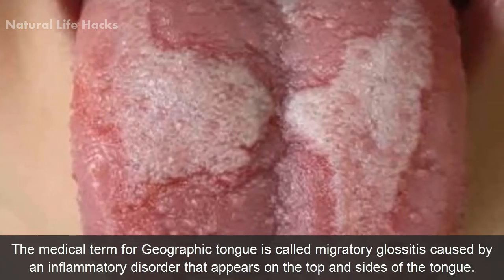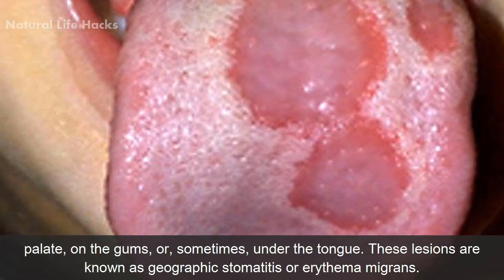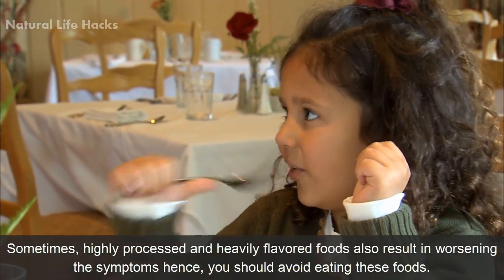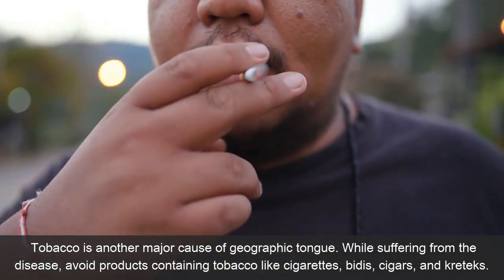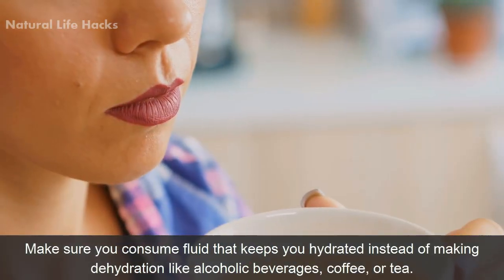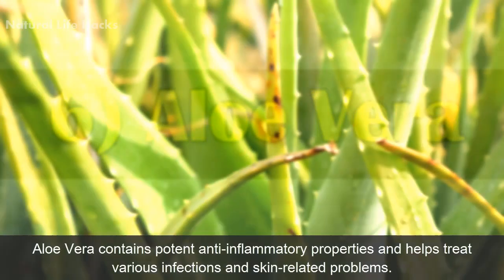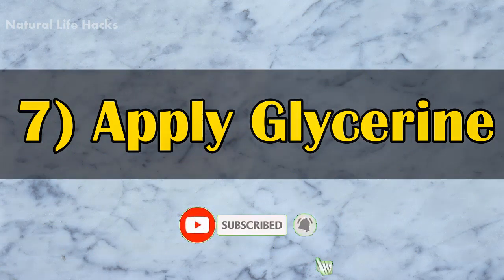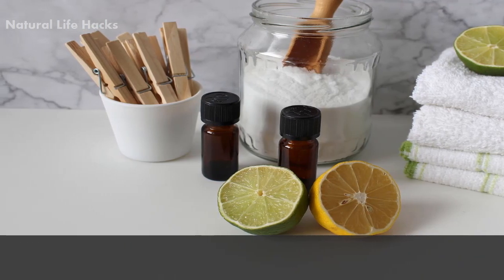How to Get Rid of Geographic Tongue Fast - 8 Best Geographic Tongue Home Remedies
The medical term for Geographic tongue is called migratory glossitis caused by an inflammatory disorder that appears on the top and sides of the tongue. Usually, affected tongues suffer from a bald, red area of varying sizes enclosed by an irregular white boundary. Loss of finger-like and mushroom-shaped projections (papilla) results in developing the diseases of the tongue that covers the tongue’s surface. These lesions may develop on other oral sites also like cheeks, palate, on the gums, or, sometimes, under the tongue. These lesions are known as geographic stomatitis or erythema migrans. Several factors contribute to developing these symptoms, including allergies, diabetes emotional/psychological factors, habits, and hormonal disturbances. Several home remedies may help treat geographic tongue. Let us study them in detail.

1.    Limit irritating foods:
Some foods aggravate the problem leading to severe discomfort and delayed healing. You can prevent the symptoms by avoiding these foods like hot, acidic spicy, or excess salty foods. Sometimes, highly processed and heavily flavored foods also result in worsening the symptoms hence, you should avoid eating these foods.

2.    Oil pulling:
Applying coconut oil or sesame oil on the affected area is a beneficial home remedy in the geographic tongue and helps promote oral health. Put 1 tbsp. of cold-pressed and organic coconut/sesame oil in your mouth and Squish for ten minutes. Spit it out and rinse thoroughly before brushing your teeth in the morning.

3.    Avoid Tobacco:
 Tobacco is another major cause of geographic tongue. While suffering from the disease, avoid products containing tobacco like cigarettes, bidis, cigars, and kreteks.

4.    Increase fluid intake:
Hydration is the key to reducing the discomfort related to the geographic tongue. Increased water intake improves the production of saliva, promoting oral health. Several ways can help you treat the symptoms, like drinking ample water throughout the day. You can also soothe the discomfort by eating frozen cubes of cucumber and watermelon. Drinking chilled herbal tea, fresh fruits juices, vegetable juices, and smoothies also help relieve pain and discomfort. Make sure you consume fluid that keeps you hydrated instead of making dehydration like alcoholic beverages, coffee, or tea.

5.    Zinc:
The deficiency of several vitamins and minerals also leads to developing the symptoms of various diseases and oral infections, including the geographic tongue. The most significant among them are foods high in zinc that contribute to promoting better health and improved sense of taste and smell. Some zinc-containing foods include red meat, nuts, yogurt, seeds, fortified breakfast cereals, spinach, kefir, cheeses, lentils, beans, green leafy vegetables, etc. Zinc supplements are also available in the form of capsules, tablets, and lozenges that you can eat to prevent a geographic tongue.

6.    Aloe Vera:
Aloe Vera contains potent anti-inflammatory properties and helps treat various infections and skin-related problems. You can get relief from the geographic tongue by applying aloe vera gel on the affected area two to three times a day. Let it sit for ten minutes before washing it away.

7.    Apply glycerine:
Soak cotton in glycerine and let it stay on the geographic tongue for five minutes. Glycerine mouthwashes are also helpful in treating the problem. Rinse it off with lukewarm water later on.

8.    Baking Soda:
Baking soda exfoliates the tongue and removes any residue that leads to the geographic tongue. It also balances natural pH levels in the mouth by neutralizing acids. Mix one tsp. of baking soda with lemon juice till it becomes a paste. Apply it to your toothbrush, and brush your tongue and mouth.